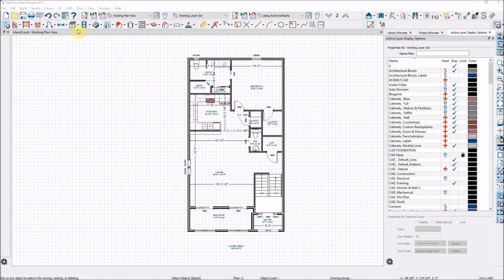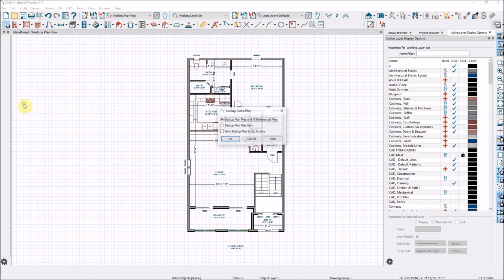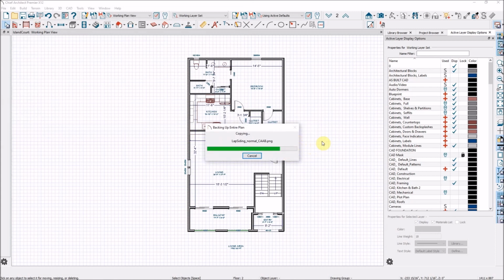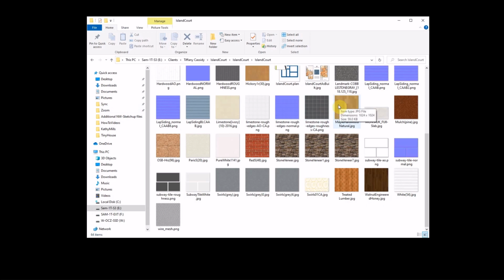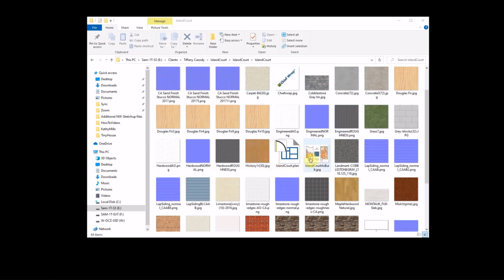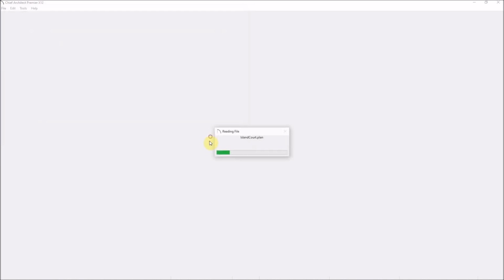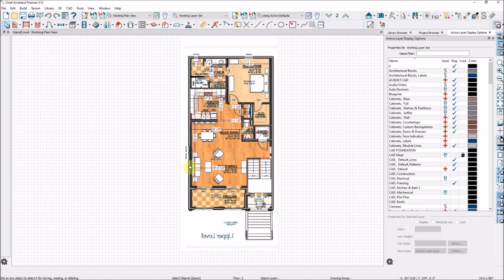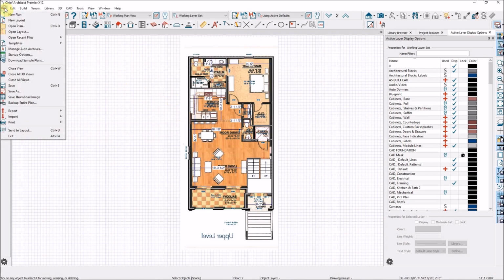30 Chief Architect for Beginners Sharing Files